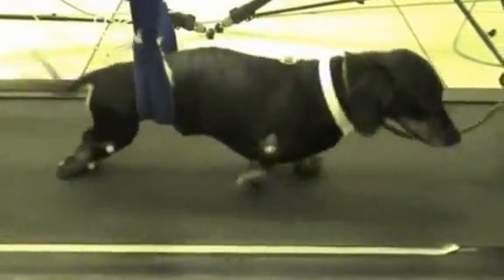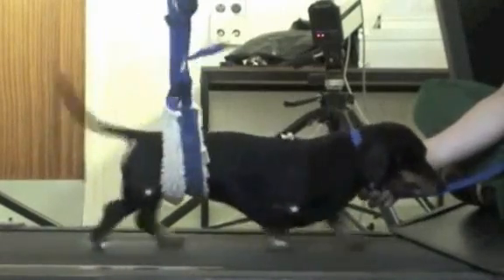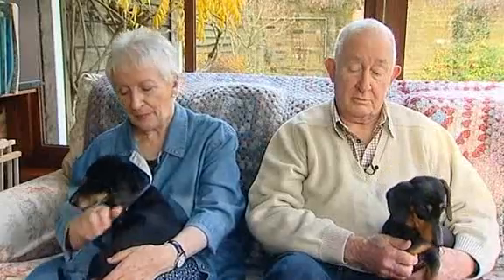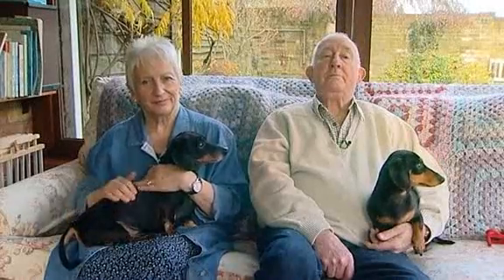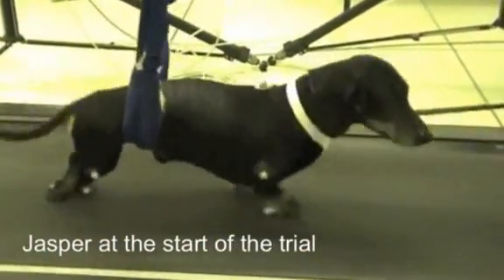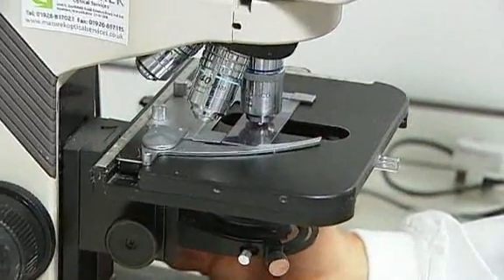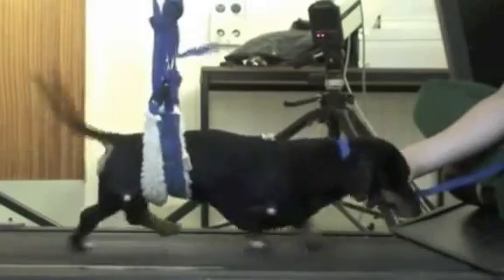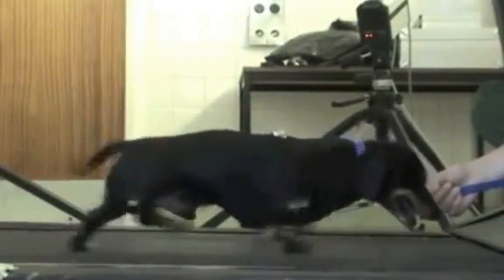2012-11-20T160415Z_1_LOVE8AJ18N21D_RTRMADV_STREAM-700-16X9-FLV_UK-PARALYSED-DOG-WALKS-TRACKED-O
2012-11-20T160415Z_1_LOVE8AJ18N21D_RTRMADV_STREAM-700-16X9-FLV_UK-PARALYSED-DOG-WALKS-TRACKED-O